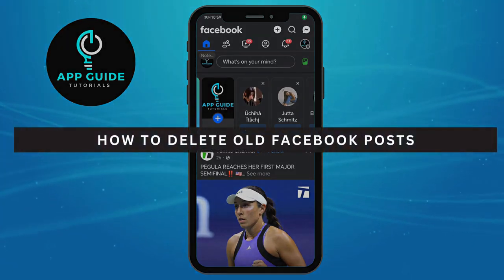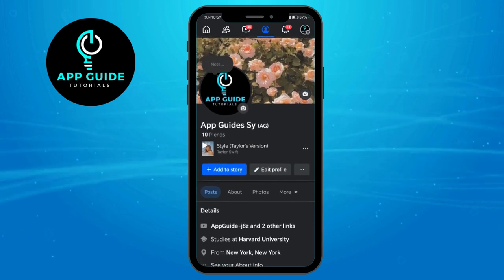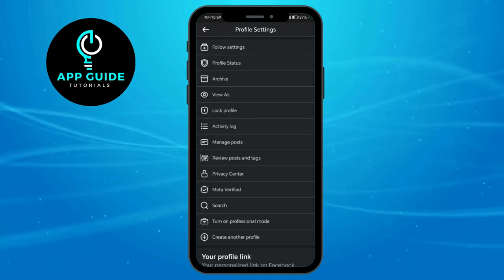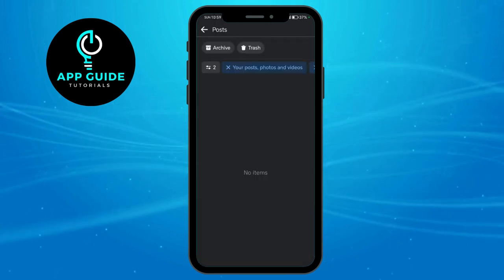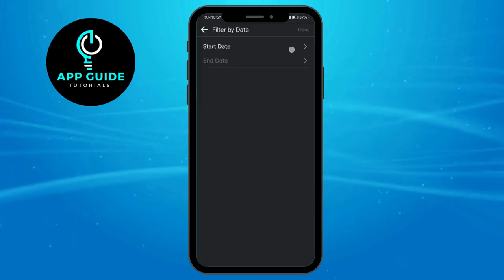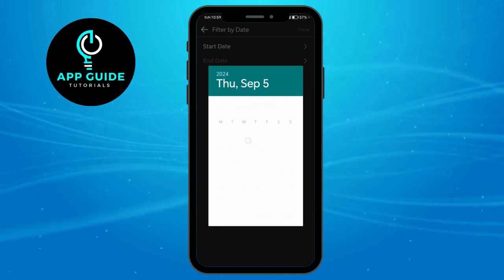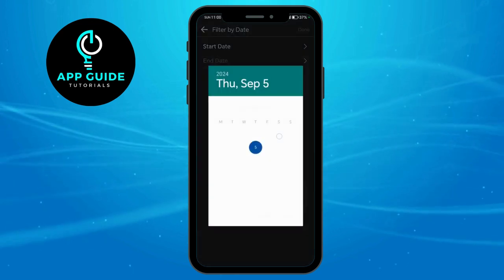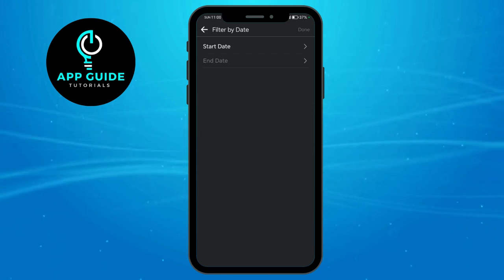How to Delete Old Posts on Facebook | Android & iOS (2027)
Looking to delete old posts on Facebook using your Android device? This easy tutorial will guide you through the steps to remove unwanted posts from your timeline, helping you clean up your profile. Perfect for beginners, this guide ensures you can manage your Facebook content effortlessly.

In this tutorial, you'll learn:
How to access your Facebook Activity Log on an Android device.
Step-by-step instructions to delete individual or multiple old posts.
Tips for managing and organizing your Facebook timeline for a clean profile.

Clean up your Facebook profile—follow these steps to delete old posts on Facebook using Android!